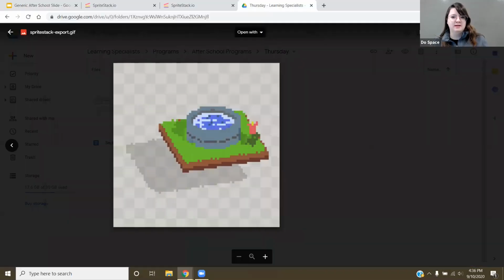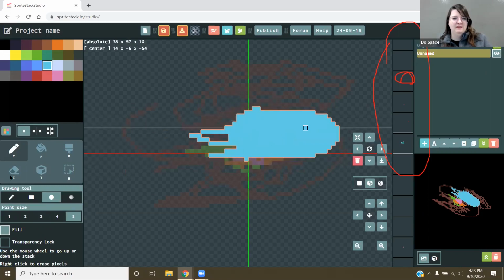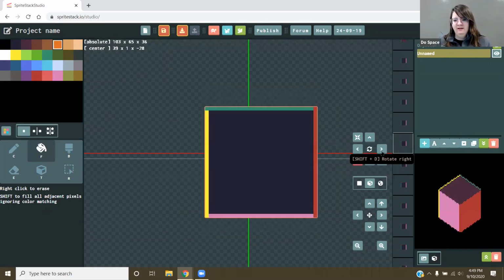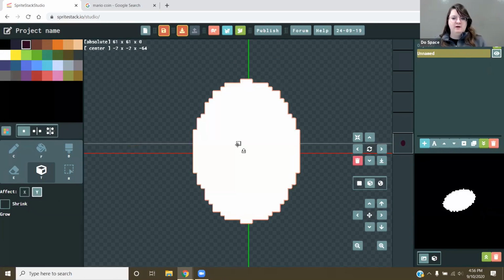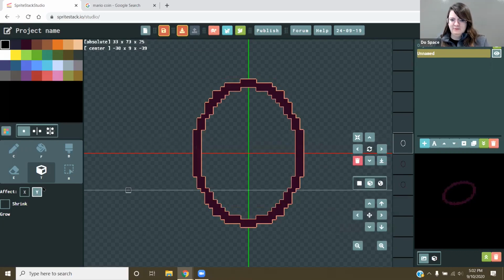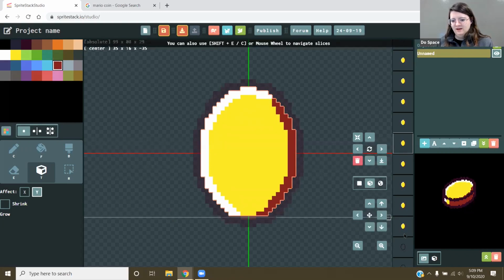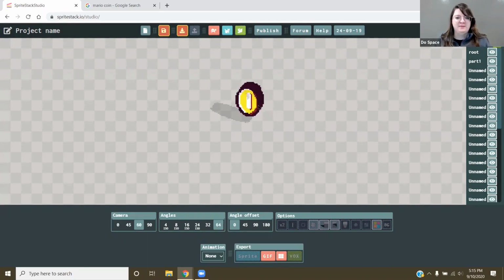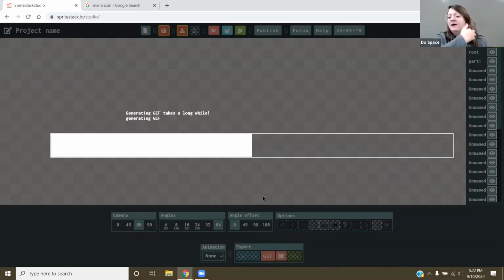Digital After School Club: Surprise Day 6-10 (September 10, 2020)